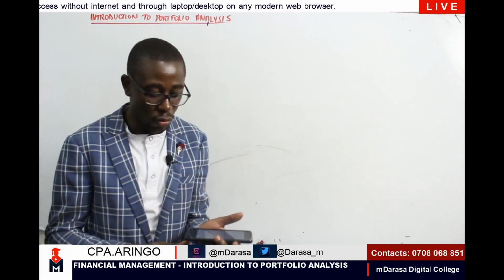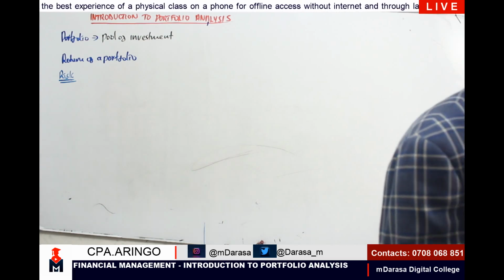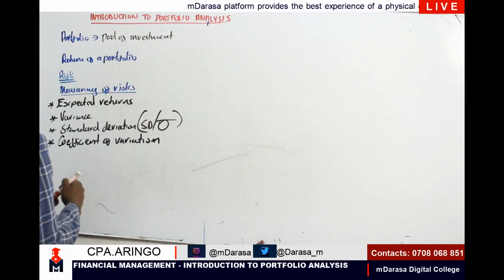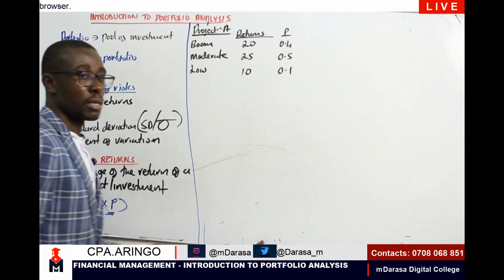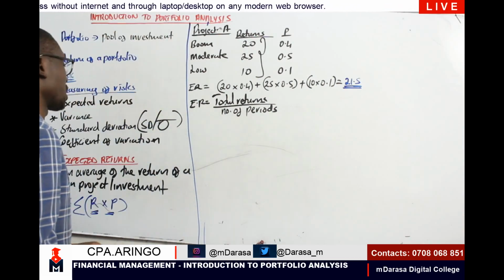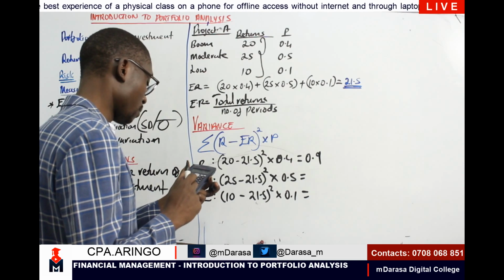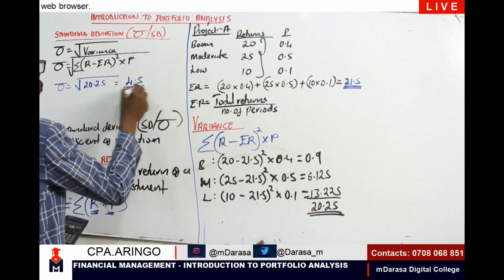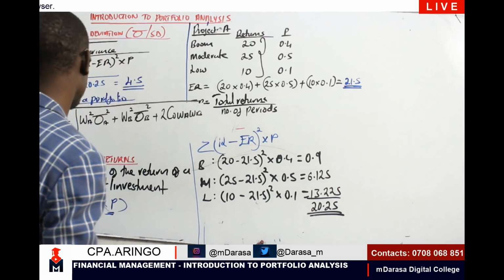PORTFOLIO ANALYSIS - INTRODUCTION FINANCIAL MANAGEMENT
Portfolio Analysis is the process of reviewing or assessing the elements of the entire portfolio of securities or products in a business. The review is done for careful analysis of risk and return. The analysis also helps in proper resource / asset allocation to different elements in the portfolio.

Access all Financial Management tutorials from mDarasa platforms